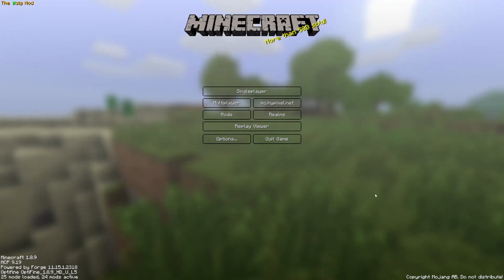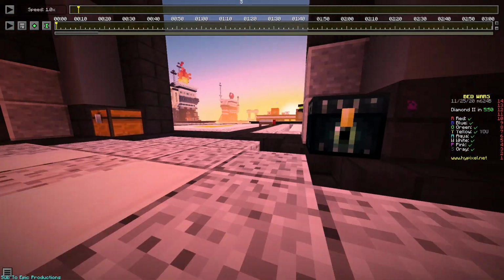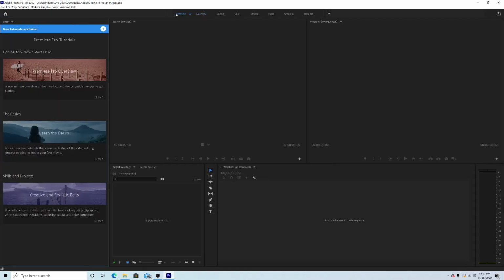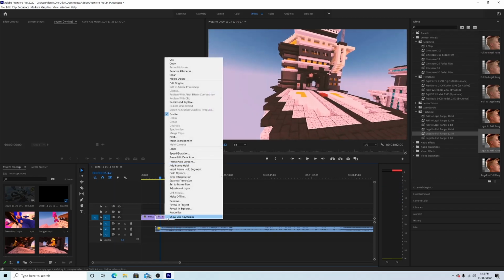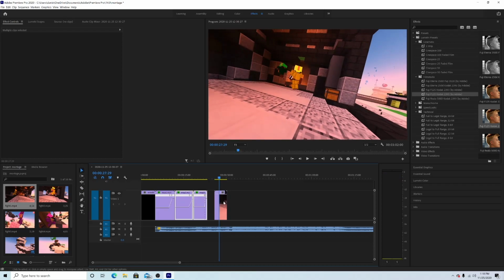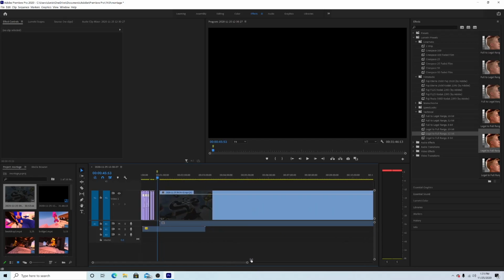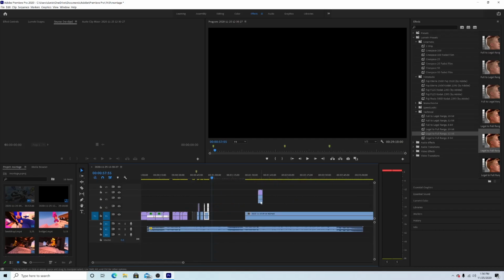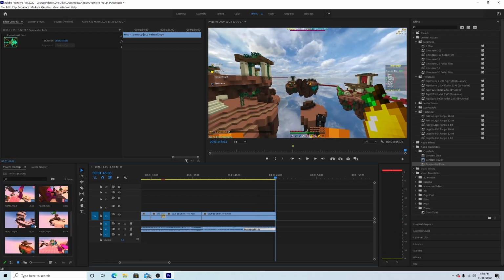How To Make A Cinematic Bedwars Montage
⌨️ Links
How to install ffmeg:

Keybindings for Premiere Pro:
c = cut
v = selection tool
t = text tool
delete key = delete
control + left click = time remapping keyframe (watch video to know how to do this)

I hope you guys enjoyed this.

Hope you guys enjoyed and if you did,

🎮Minecraft Server Coming Soon!